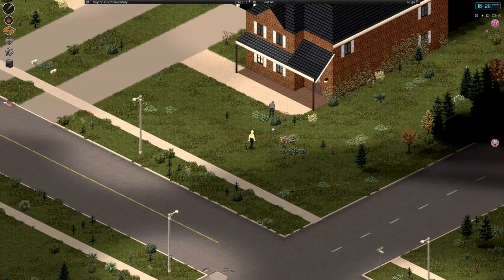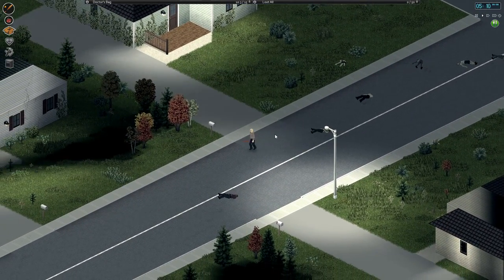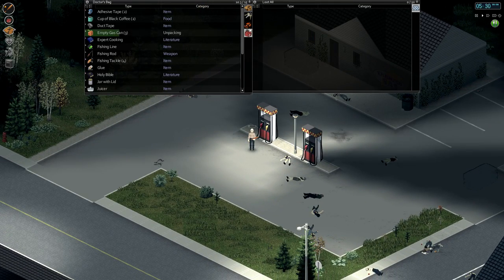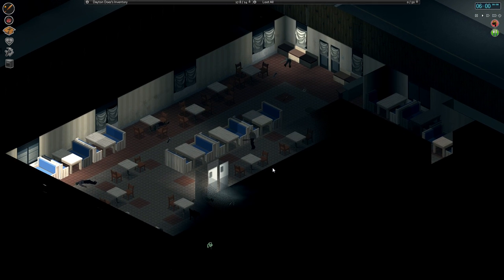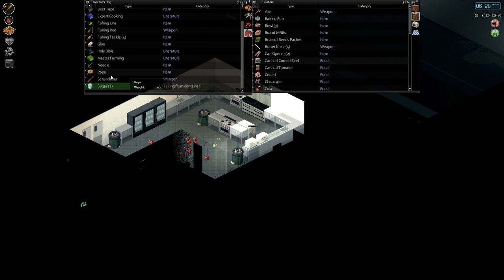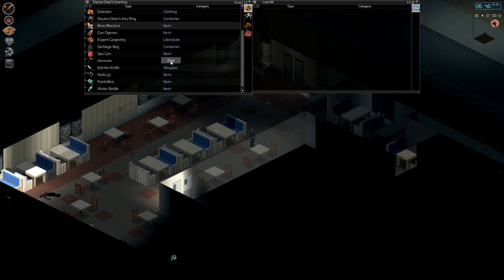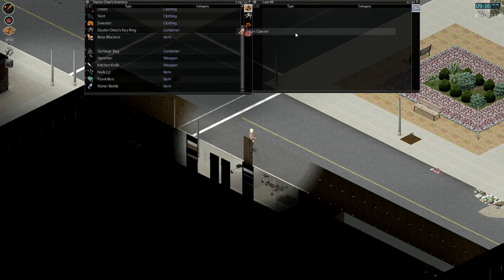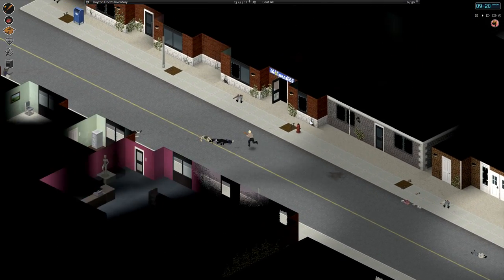Project Zomboid Solo: Day 63. Shotgun Practice! Lesson on Dealing With Crawlers. (Steam Gameplay)